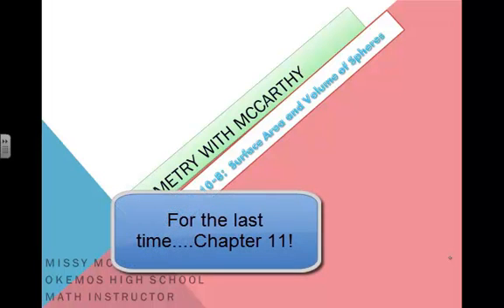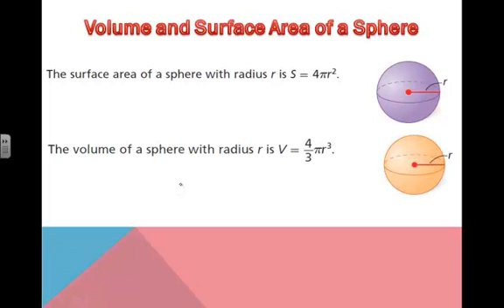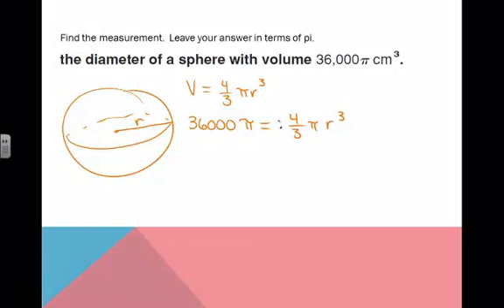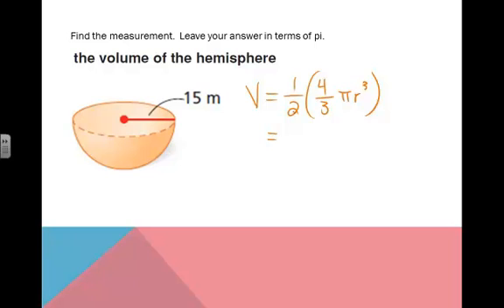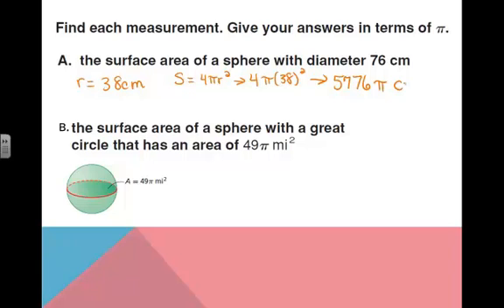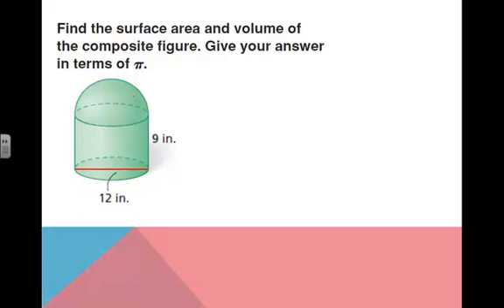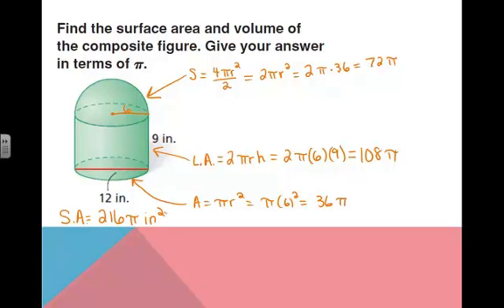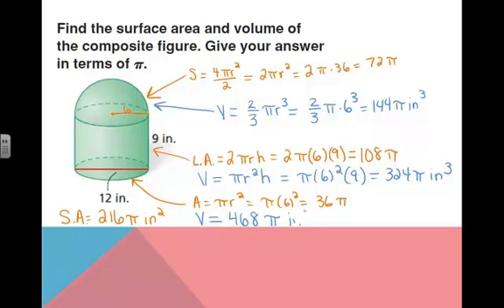Surface Area and Volume of Spheres